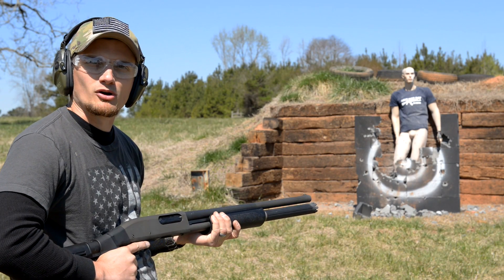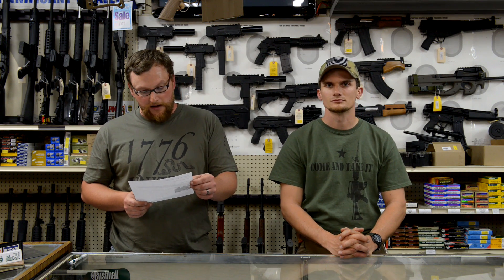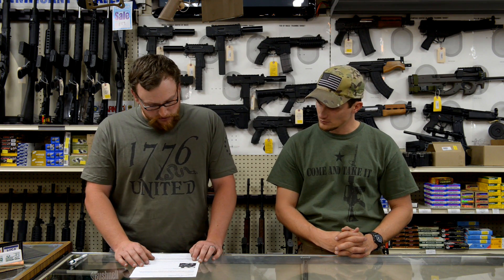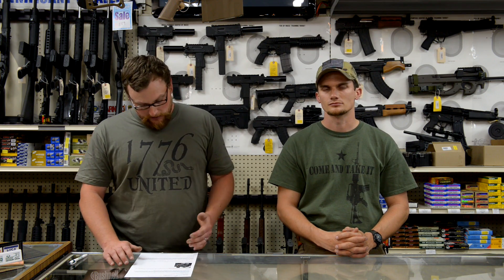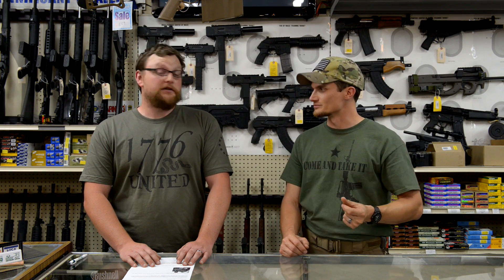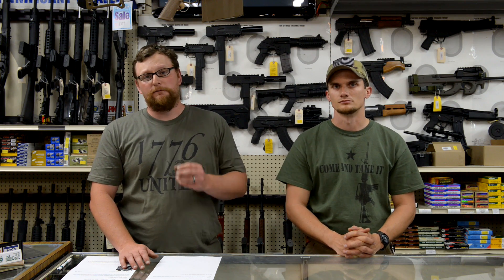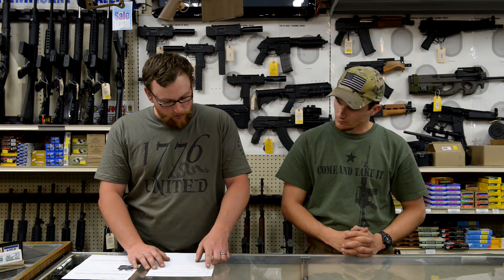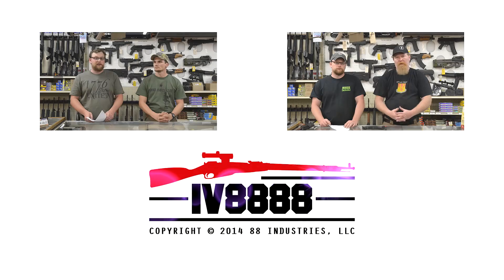Mail Call Episode 5: "YouTube Comments"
This mail call episode covers many random comments we are getting on youtube that bring up commonly asked questions. We will be continuing gun gripes by popular demand. Expect more with many special guests in the future. Much more content to come.